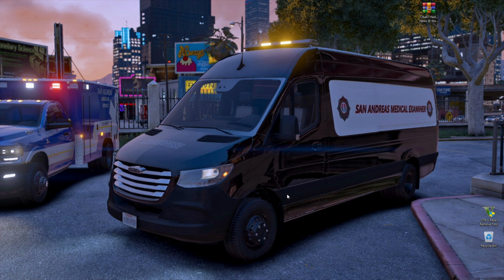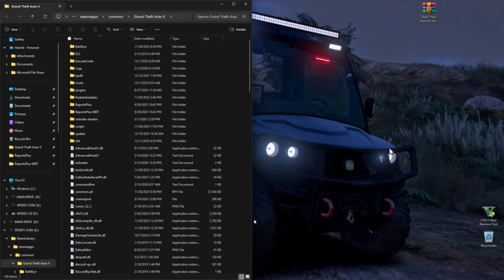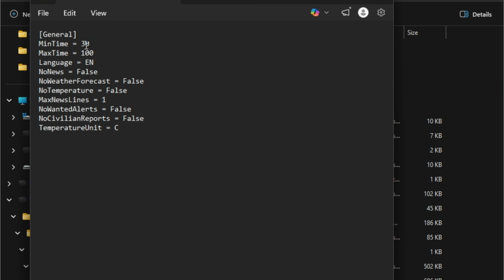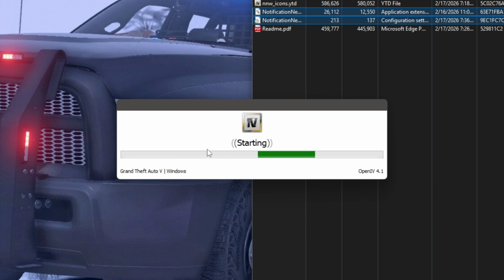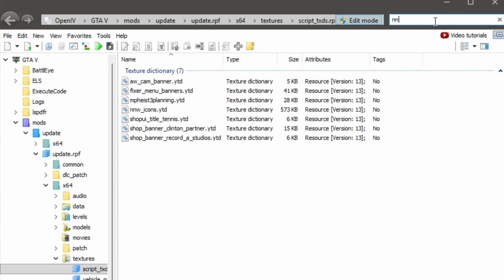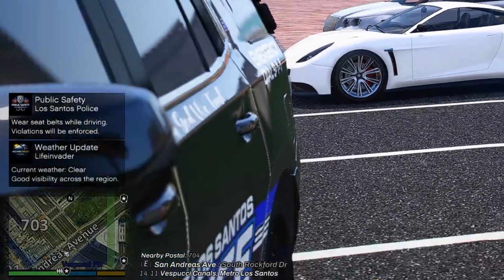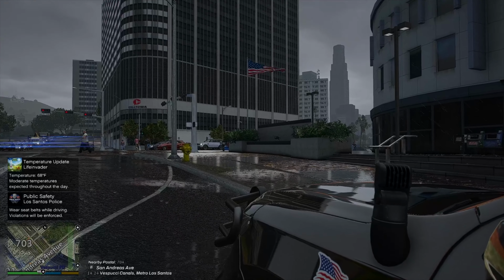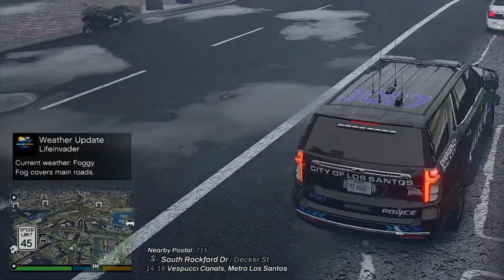How to install Notification News & Weather 0 2 in our lspdfr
Tools for tutorial

Notification News & Weather 0.2

Dexter Looo